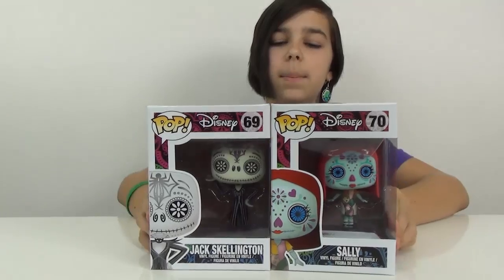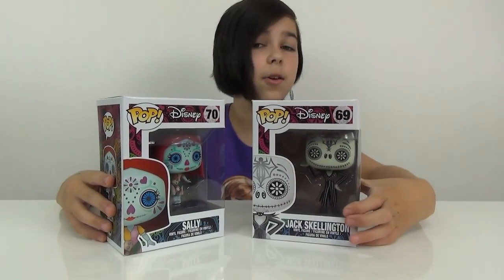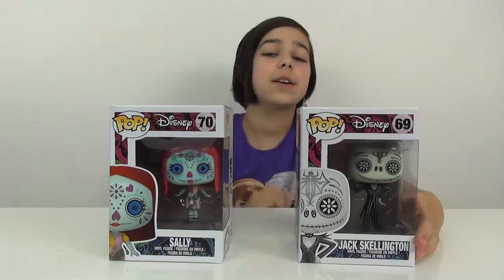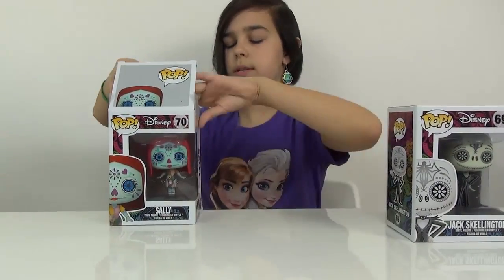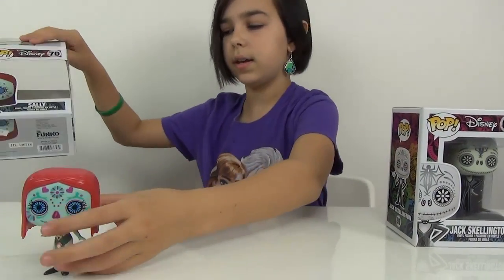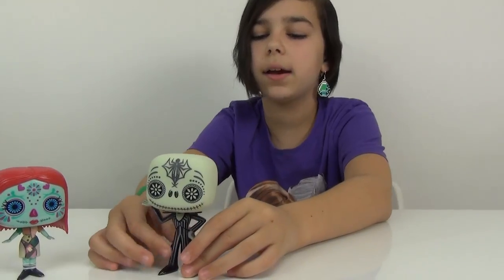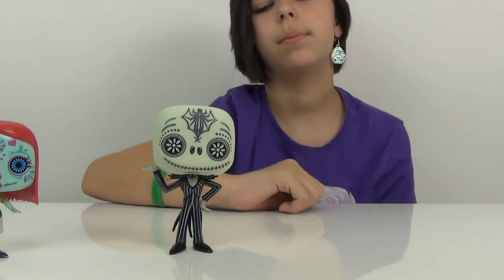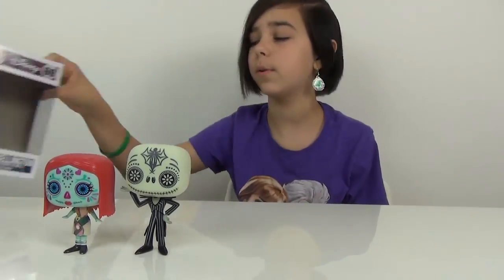Funko POP Disney The Nightmare Before Christmas Jack and Sally Day Of The Dead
Funko POP Disney The Nightmare Before Christmas Jack and Sally Day Of The Dead Review.